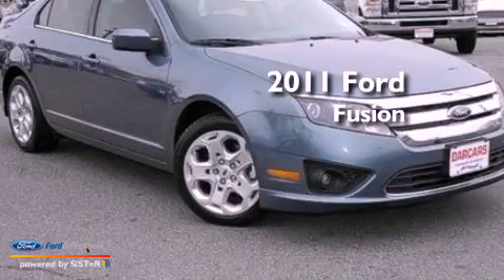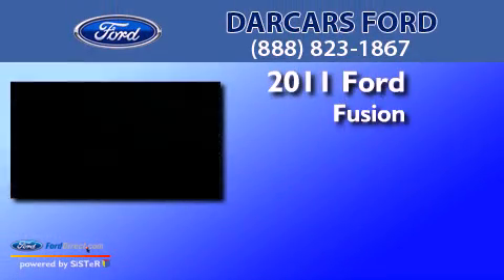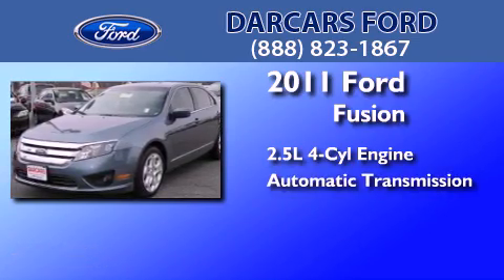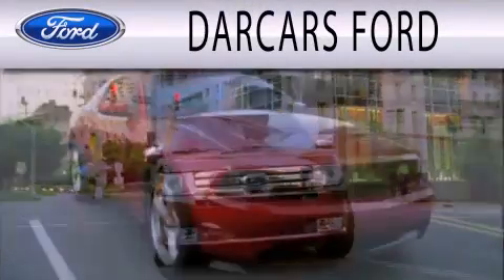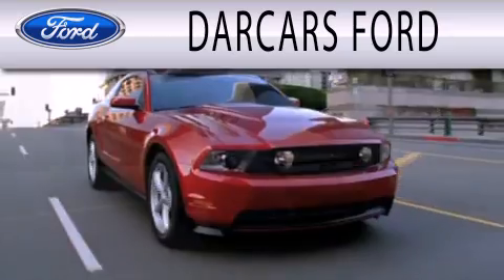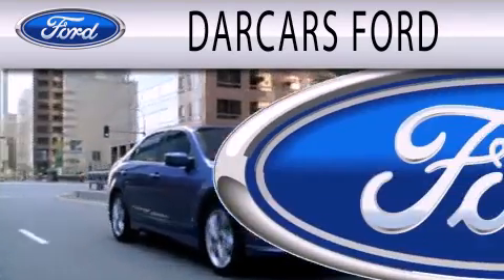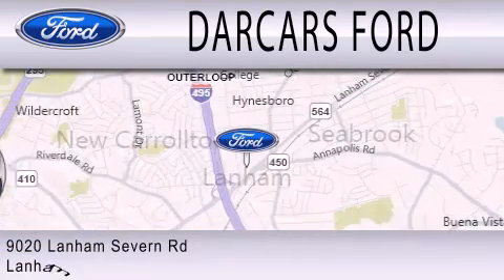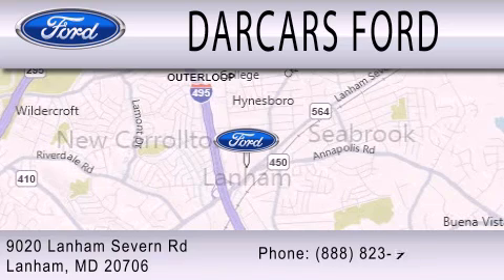2011 FORD FUSION Lanham MD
Year : 2011
 Make : FORD
 Model : FUSION
 Engine : 2.5L I4 16V MPFI DOHC
 Trans . : AUTOMATIC
 Exterior : STEEL BLUE METALLIC
 Miles : 33,800
 Interior : CHARCOAL BLACK
 Stock : 225129A